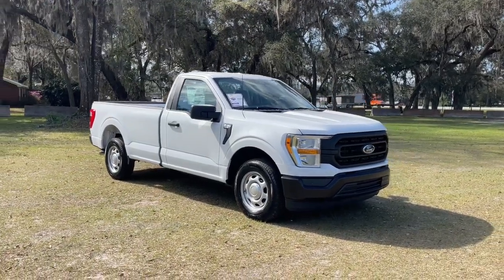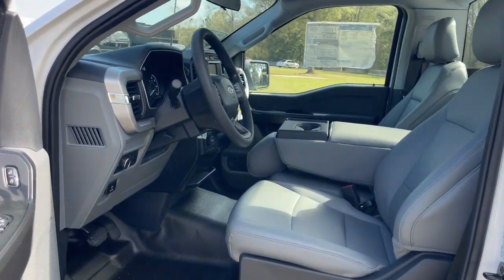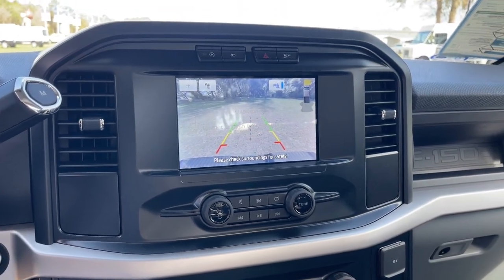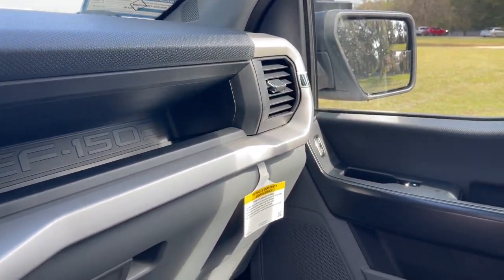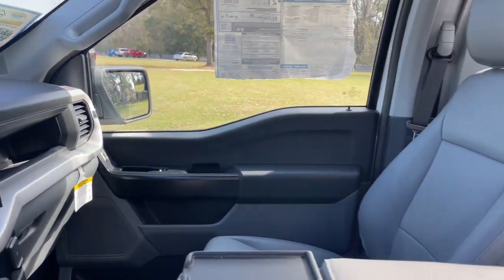2022 Ford F-150 Jacksonville, Orange Park, Gainesville, Ocala, Lake City, FL NKF27056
Oxford White New 2022 Ford F-150 XL available in Starke, Florida at Murray Ford Superstore. Servicing the Jacksonville, Orange Park, Gainesville, Ocala, Lake City, FL area.

13447 US Hwy 301 S

Recent Arrival! Oxford White 2022 Ford F-150 XL 3.3L V6 RWD ~~SHAZAM~~, ~MARKET VALUE PRICING (MVP) WE SHOP THE MARKET DAILY TO MAXIMIZE YOUR SAVINGS~.brbrbr15 Year 150,000 mile warranty at no cost applies to all vehicles excluding Transit Vans, DRW Trucks, any SVT Models, or lifted/modified Trucks. All vehicles will have a $899.00 dealer fee added to the total sale price (excludes A,Z,D, and X plan customers). Taxes, tag, and title fees will be added to all vehicles in accordance with state laws of customers registering address. Price includes: $500 - Retail Bonus Cash. Exp. 02/28/2023 $500 - Retail Bonus Cash. Exp. 02/28/2023